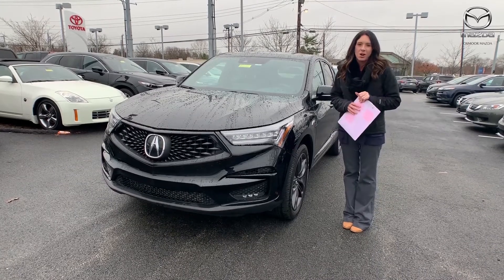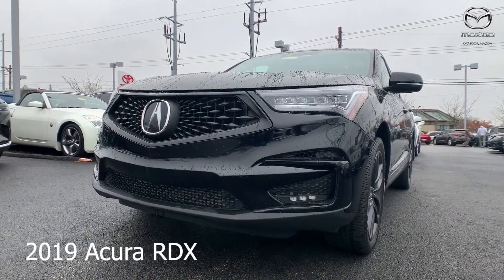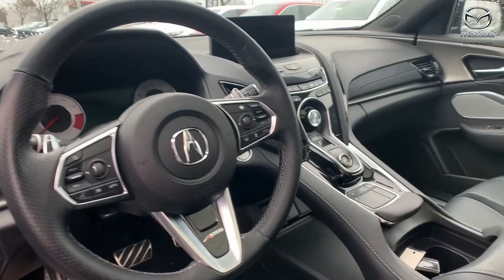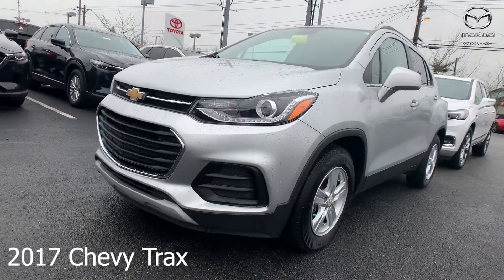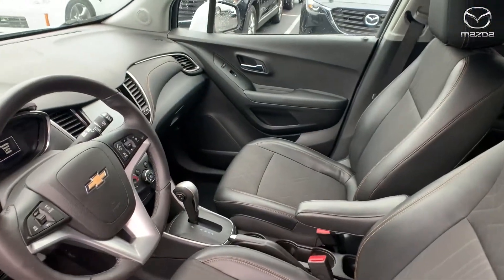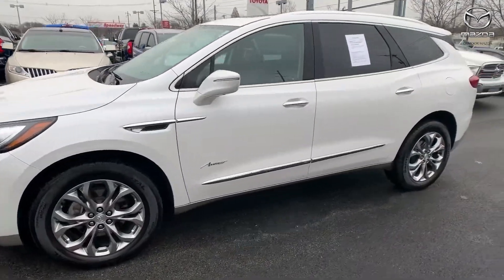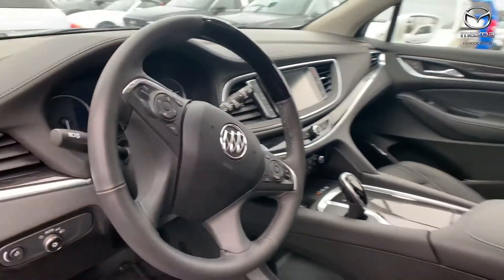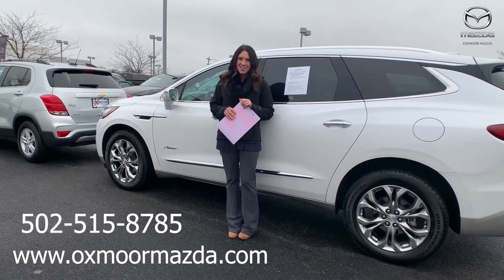Oxmoor Mazda Weekly Used Car Specials, For Sale in Louisville, KY, 2/7/20